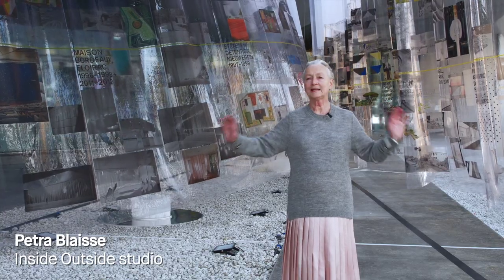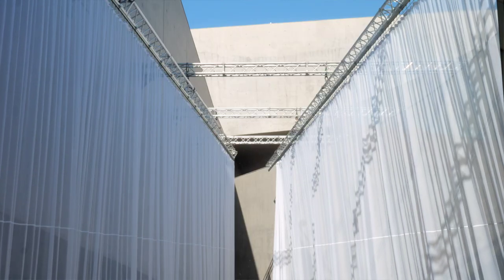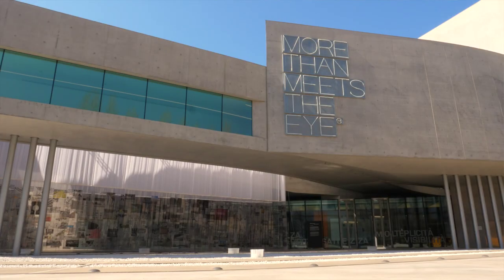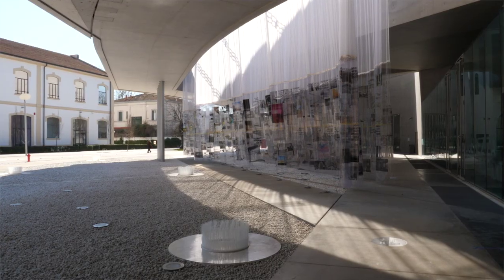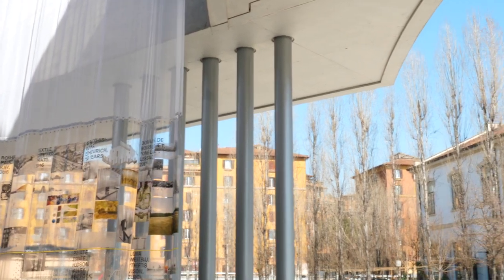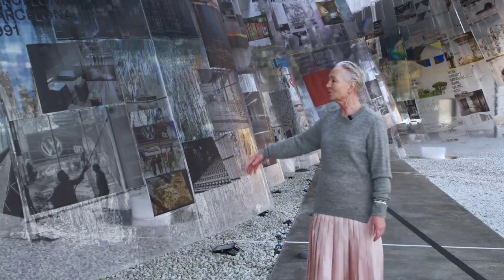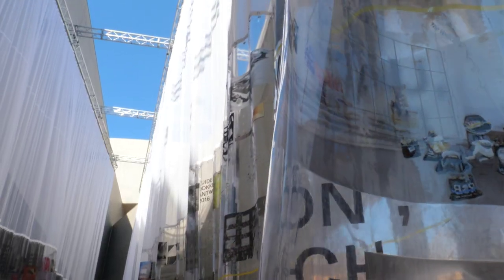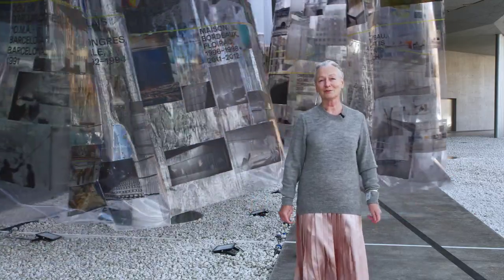mostre: Inside Outside | Petra Blaisse. A Retrospective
Una installazione che rompe fisicamente il confine tra dentro e fuori. Una grande tenda che esce dalle gallerie del Museo per disporsi nella piazza, introducendo una modalità nuova e alternativa di fruizione dello spazio esterno.

A Retrospective è un intervento site-specific costituito da una architettura “molle” che crea l’illusione di una falsa prospettiva e consente di percepire lo spazio in maniera inedita. L’opera si compone di più elementi che raccontano quasi 20 anni di produzione dello studio Inside Outside, fondato da Petra Blaisse nel 1991 ad Amsterdam. Due grandi tende semitrasparenti diventano un dispositivo allestitivo che mette in scena 70 progetti. All’interno della hall e in continuità visiva con l’esterno, sono esposti alcuni modelli. L’installazione è completata da una trama di linee sul terreno che attraversano lo spazio come direttrici di movimento e sono un esplicito riferimento al progetto della Biblioteca degli alberi a Milano.

I progetti illustrati nei grandi tendaggi raccontano la relazione mutevole tra interno ed esterno, tema centrale per Inside Outside, che viene di volta in volta affrontata attraverso un approccio interdisciplinare che spazia tra diversi campi, combinando tecnologia dei materiali da un lato e arti applicate, landscape e interior design dall’altro. L’opera fa parte della Collezione architettura del MAXXI.

“A Retrospective” è un progetto prodotto da mostre gta, Dipartimento di Architettura, ETH Zurigo; curatori: Fredi Fischli e Niels Olsen.
25 febbraio - 08 maggio 2022
piazza e lobby del Museo